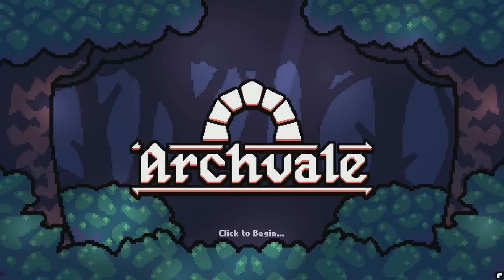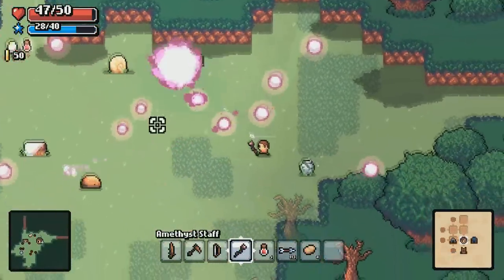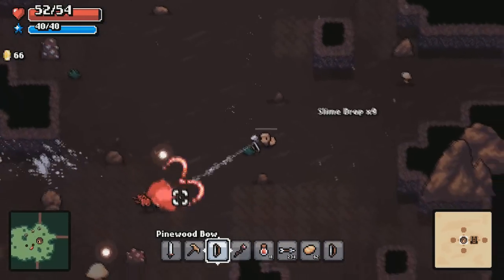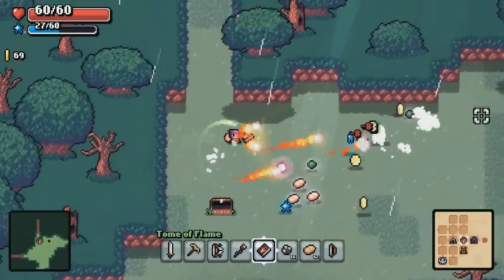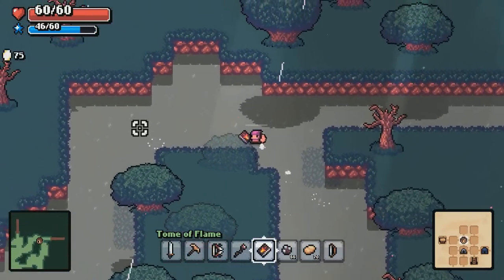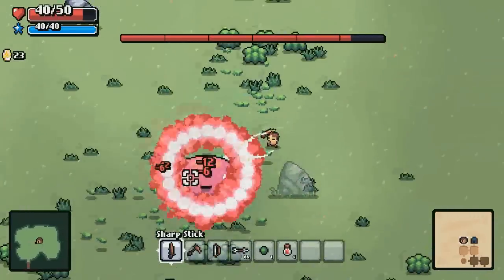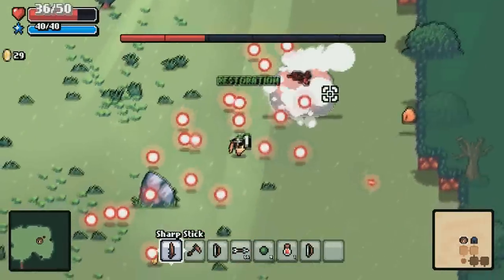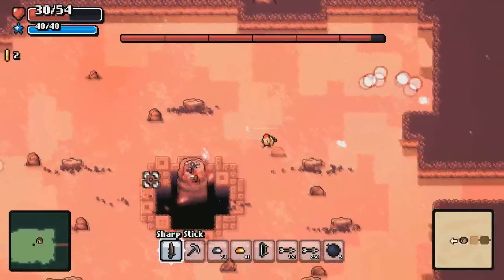Archvale Devlog #5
Featuring tracks from the OST by Goji
Sorry for the long delay, these should be more regular now!